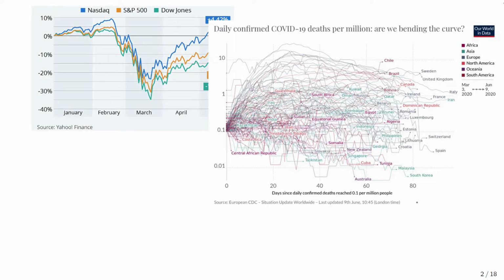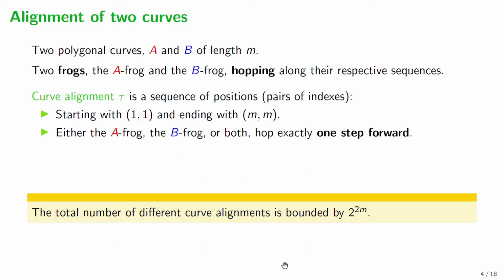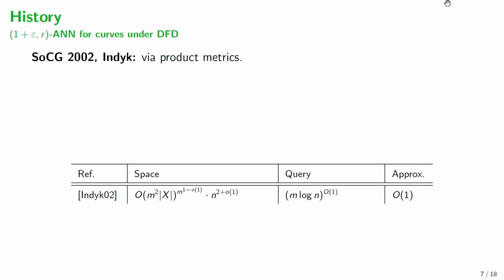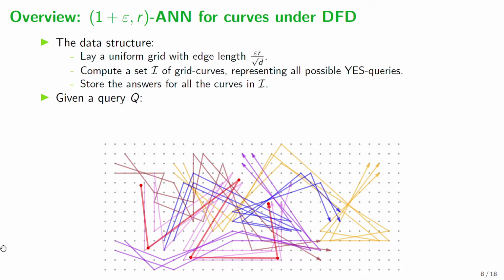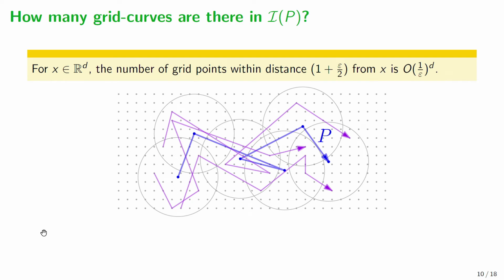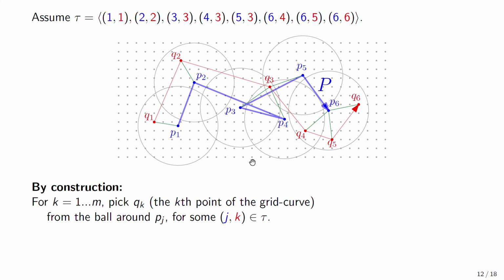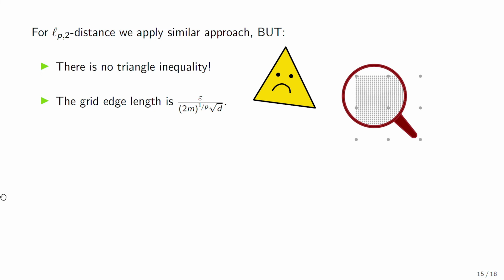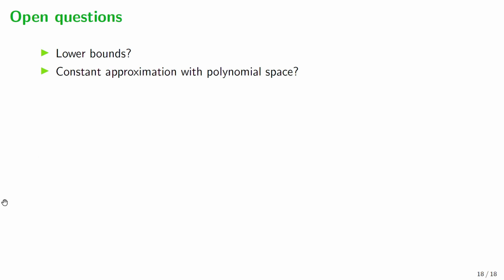Approximate nearest neighbor for curves - simple, efficient, and deterministic - ICALP 2020